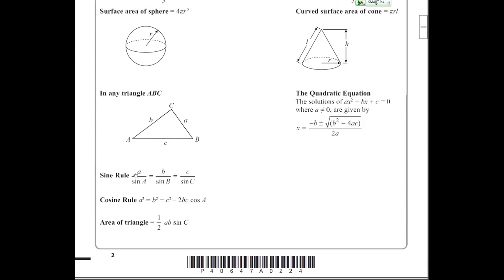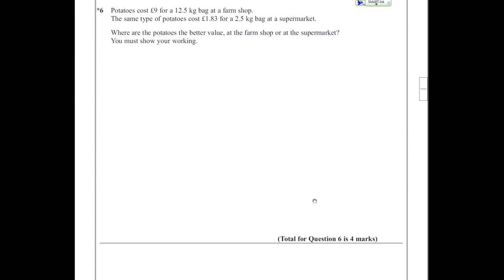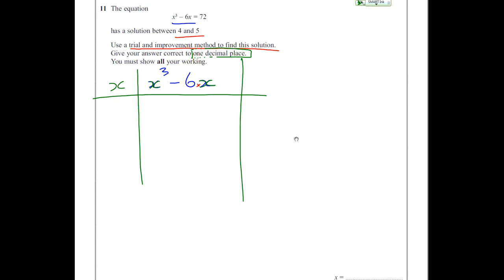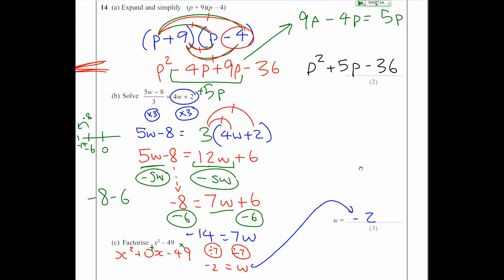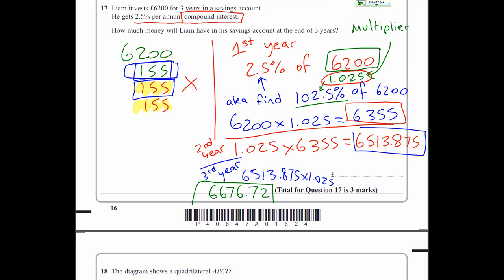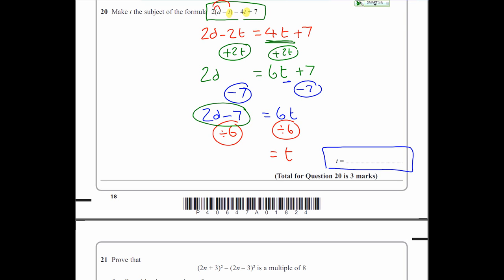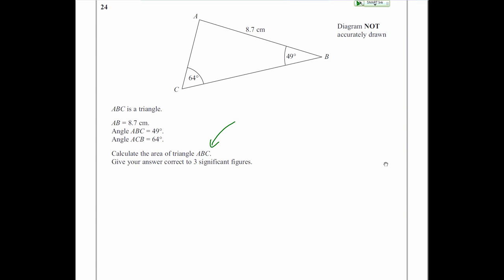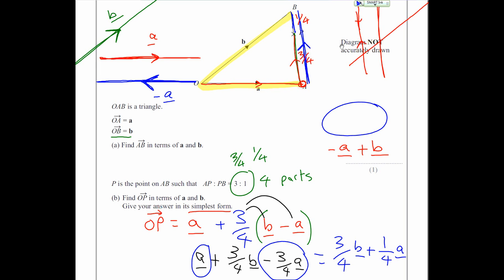GCSE Maths Edexcel June 2012 2H Higher Calculator (complete paper)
In this video I work through a complete past exam paper from Edexcel.  I recommend that you use this to revise by pausing the video on a question that you want to try, attempt it yourself then play the video to see how it should be done.  If the links on the side annoy you then you can click the cross on them to get rid of each one. Good luck.  Please note: There is one correction in this video (Question 3b), the correction is made with annotations that may not be visible if you are using a phone or a tablet.  For this reason I have taken a snapshot of the correction that can be found at this